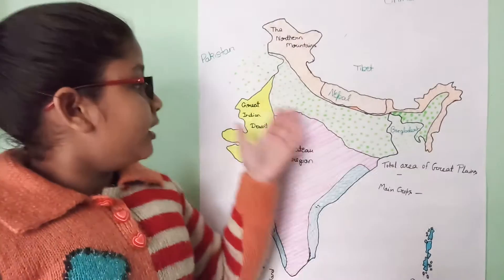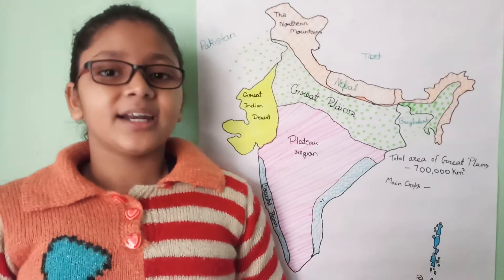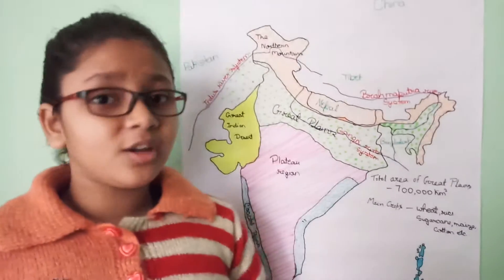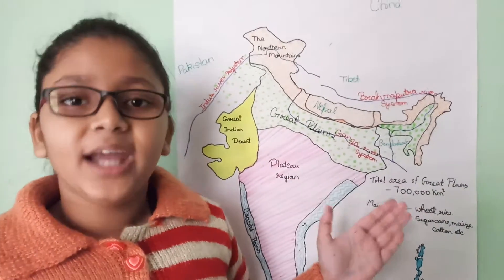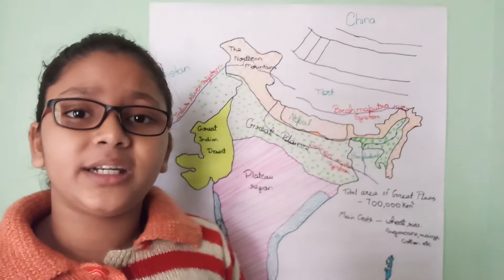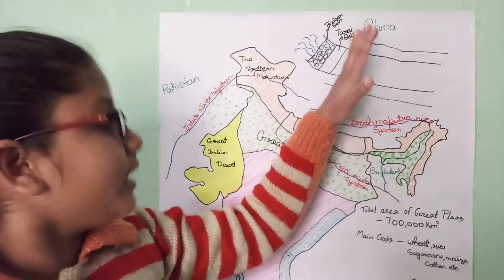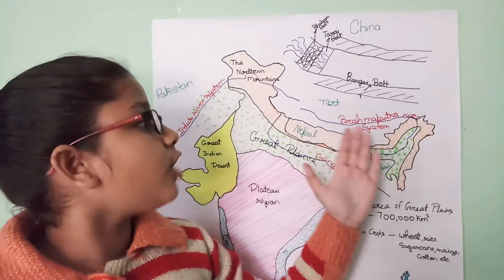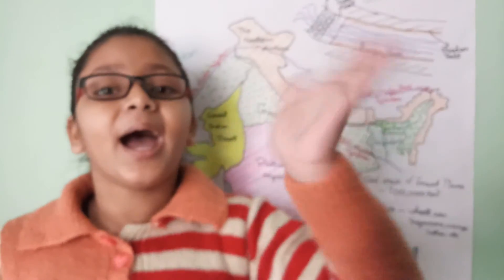Ingo-Gangetic plains-1 with Udita Arya by shinning Arya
indogangeticplanes bhabarkhadartarai class10geography class12geography # studyIQ uditaarya geographyclasses To understand an easy way to learn physical reasons of India,and understand about bhabar terai bhanger and khadar belt of Indian map.